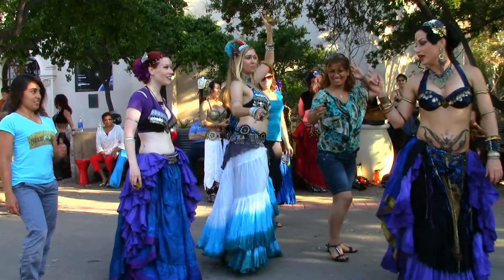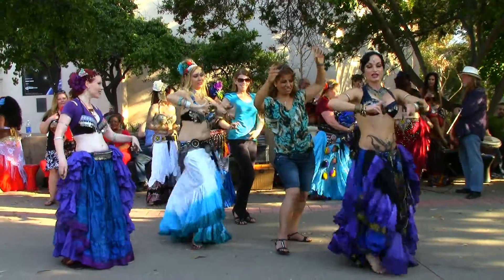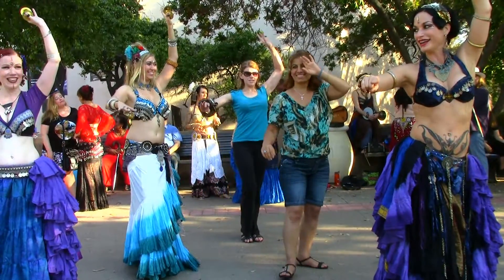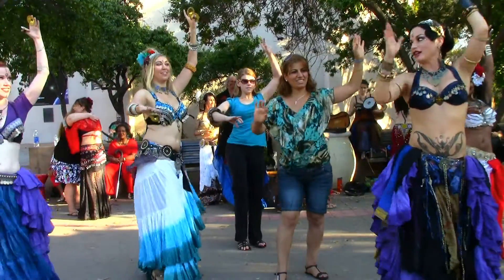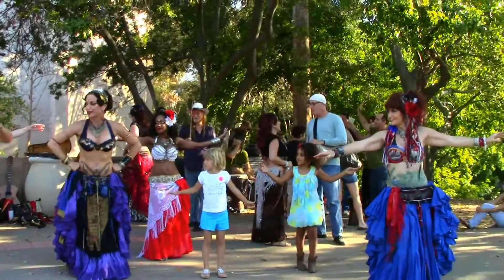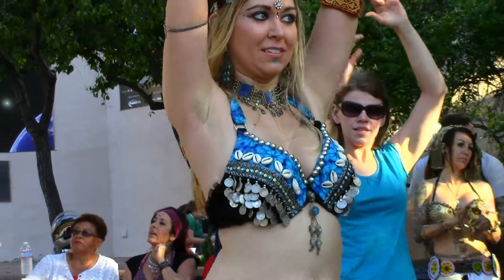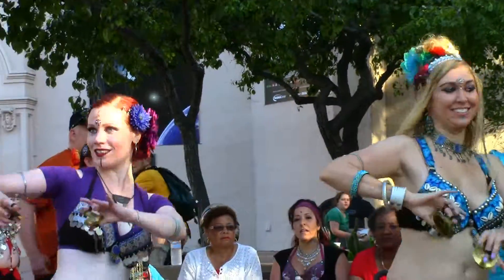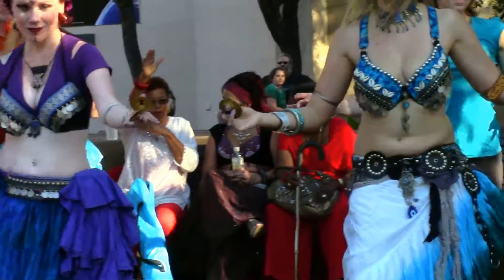Introductory dance lessons in Balboa Park.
This is where Sabrina really starts teaching some of the bystanders.  She's an awesome dance instructor.